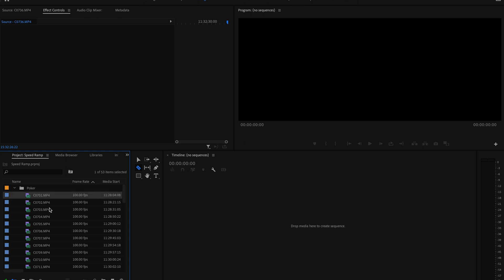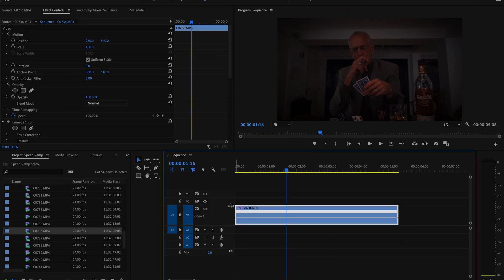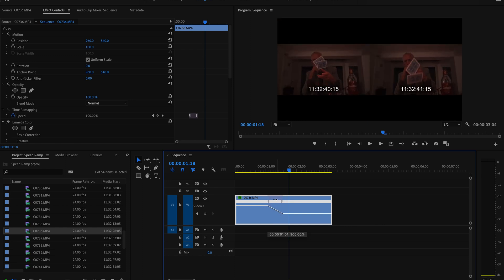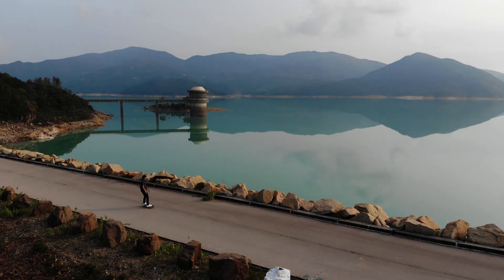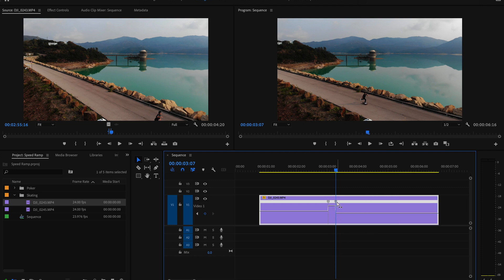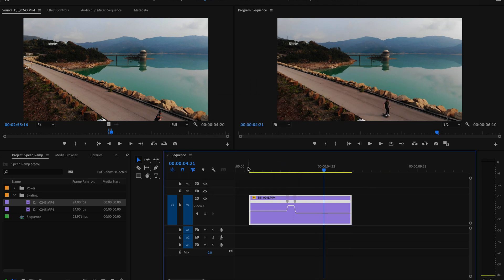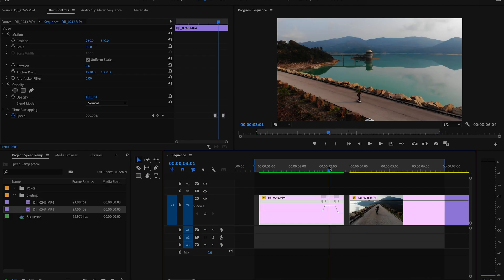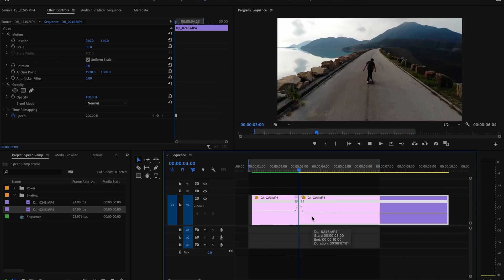Create SMOOTH SPEED RAMPS in Premiere Pro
Speed ramps are a great way to make your videos more interesting and dynamic! Here's a quick tutorial on how its done :)

Hope you enjoyed and found it useful! I'll catch you in the next video!